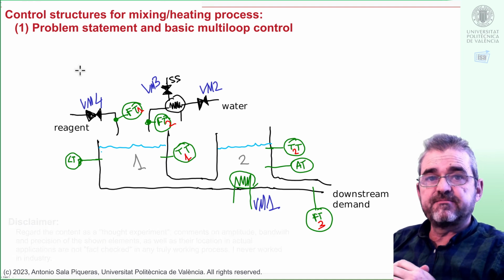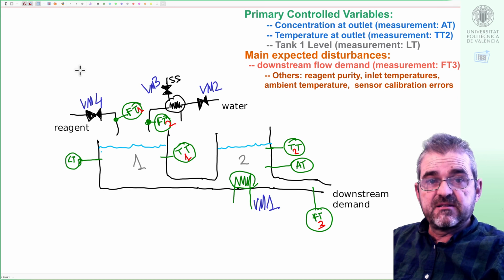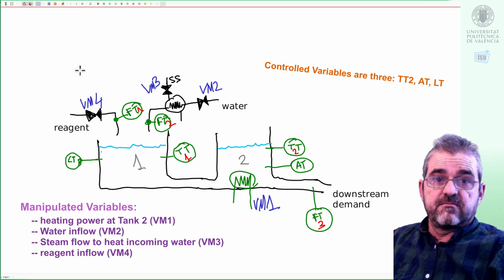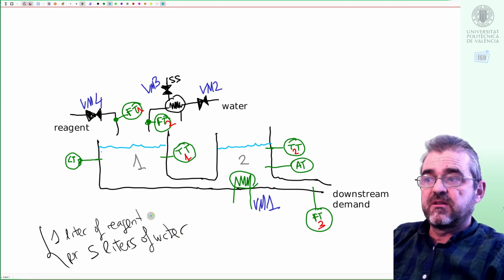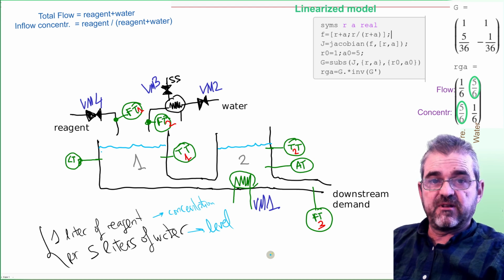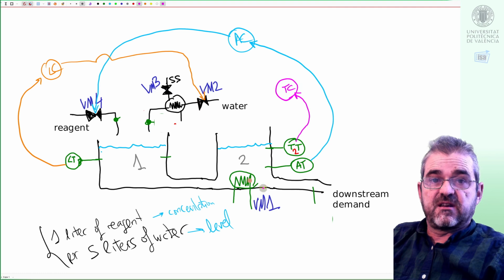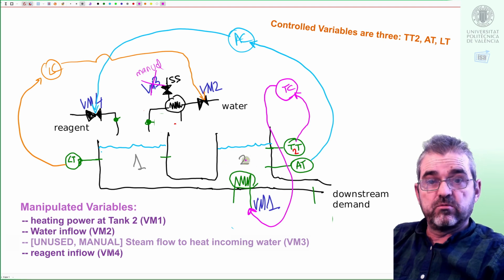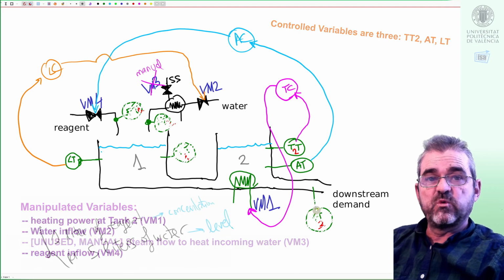Two-tank mixing & heating system (1/2): multiloop control, basic control structures case study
This video presents the problem of a control case study of a system with two tanks and two heating elements, built with the purpose of diluting a particular reagent in water; the reagent should be supplied downstream at a specific temperature. The demanded downstream flow will be considered to be a disturbance. The point of operation will be set to diluting 1 liter of reagent in 5 of water (concentration 1/6 at output).

First, the selection of primary references is discussed: obviously, temperature and concentration in tank 2 are in the set, because that is what the process is built for. A primary level reference is also placed for safety so that the fluids' residence time has less variability (but, well, residence time will depend on flow rates, so it will not keep constant anyway).

Second, the presence of four manipulated variables is discussed: reagent valve, solvent valve, exchanger in the inlet pipe, and heater in the outlet tank.

There are seven sensors, but in this video, we first consider choosing as sensors only those of the primary references (temperature, concentration, level) and thinking about a multi-loop strategy. By ``common sense'', it is argued that the water flow will be used for level control, the reagent flow will be used for concentration, and the heater in the outlet tank will be used for temperature.

If you want model-based rather than ``common sense'' detail on multiloop pairings in the level and mixing subsystem, refer to video {mzrgaEN_TODO} detailing modeling, linearization, and relative gain array computation for this case study.

The excess of manipulated variables and sensors can be used to improve performance in cascade, ratio, and feedforward structures to be discussed in the video , a continuation of this one.